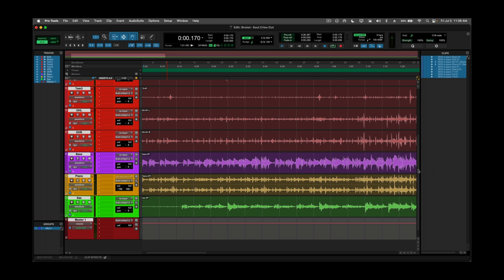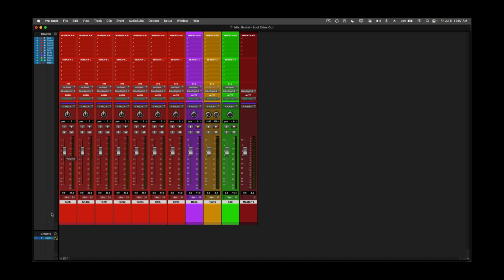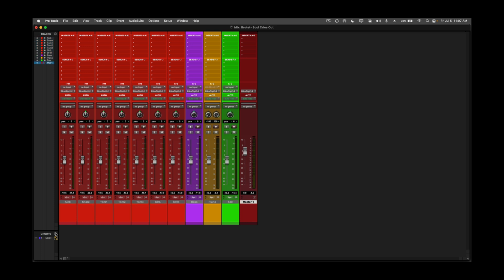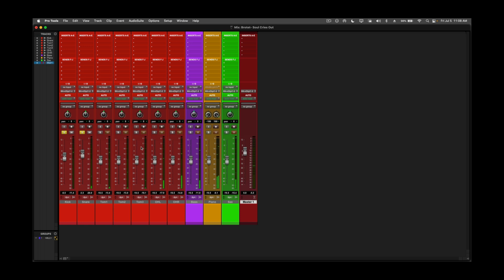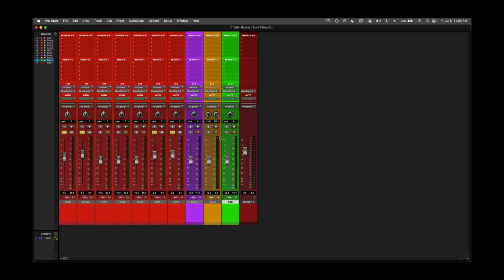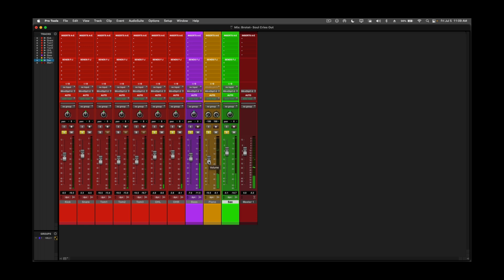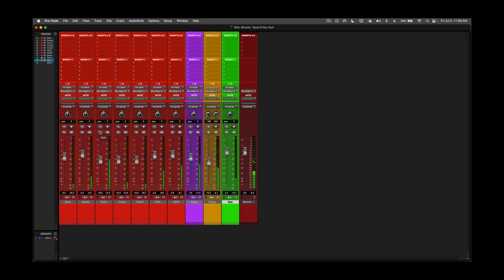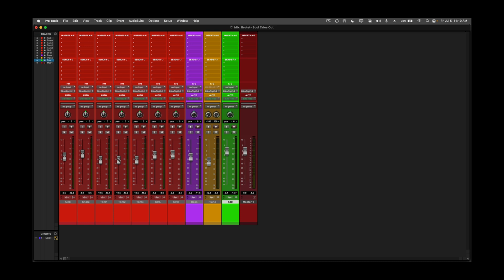Pro Tools- Balancing Tracks